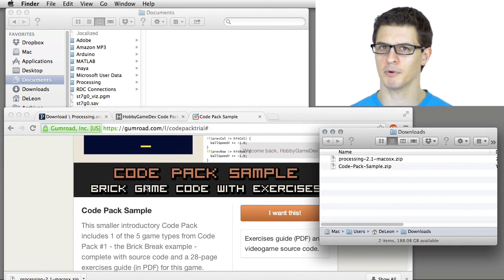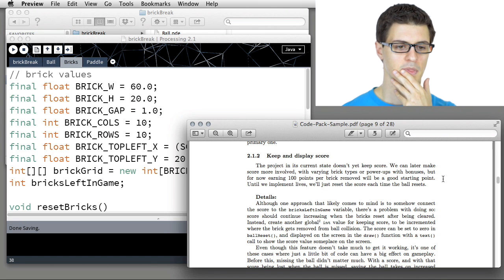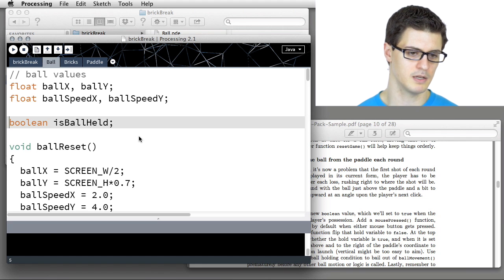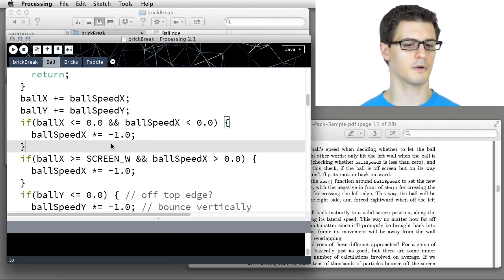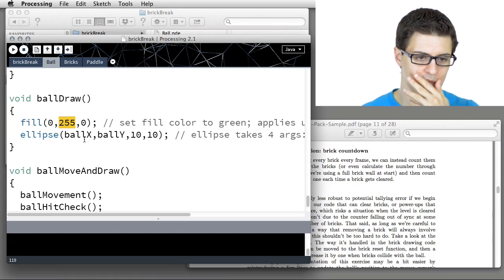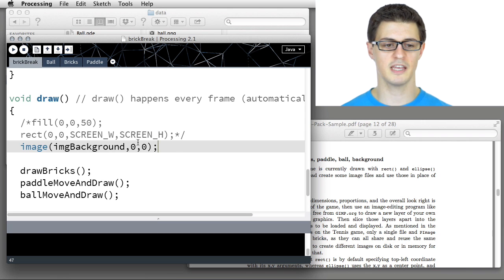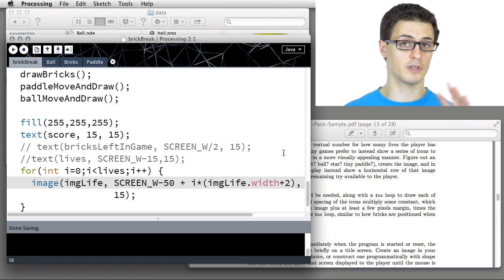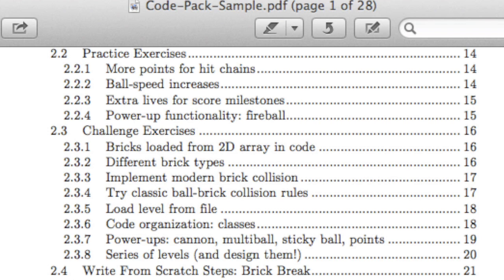Code Pack Video Tutorial: "Brick Break" Warm-Up Exercises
Walkthrough of all Warm-Up Exercises for the Brick Break project from my Code Packs.